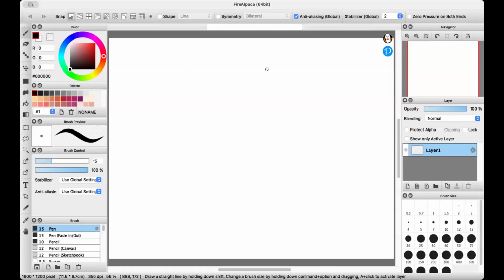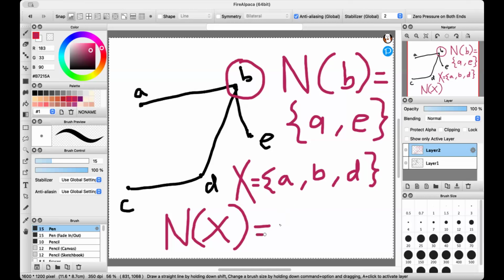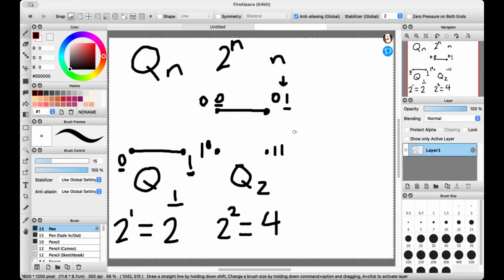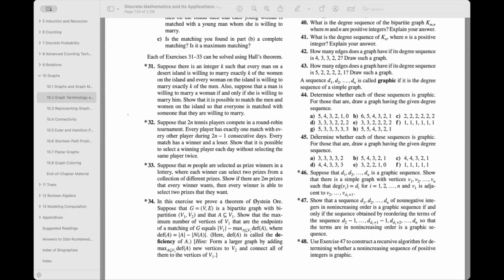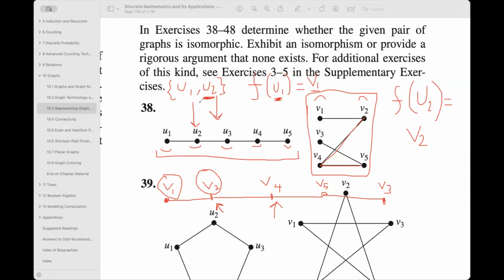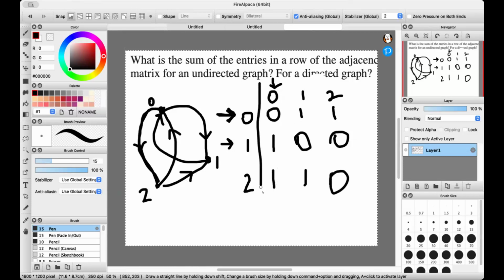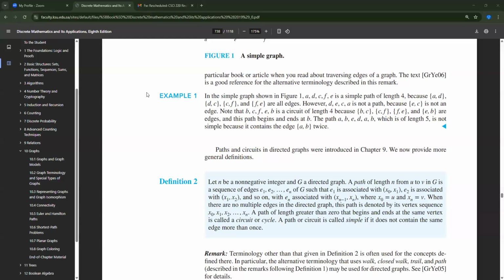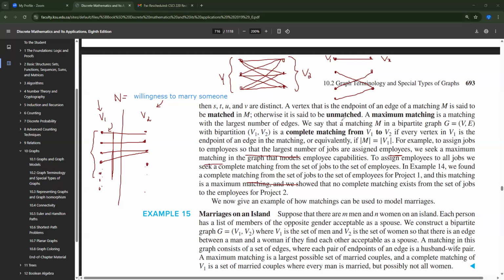SP25 CSCI Review Session - CS220 Tatyung Kong Midterm 1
SP25 CSCI Review Session - 3/29/2025 10:30-12:30 pm
CS220
Tatyung Kong
Midterm 1